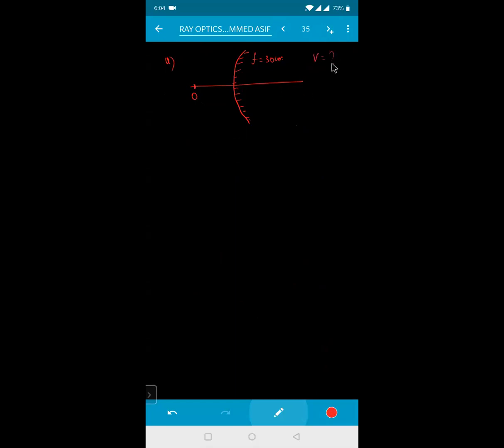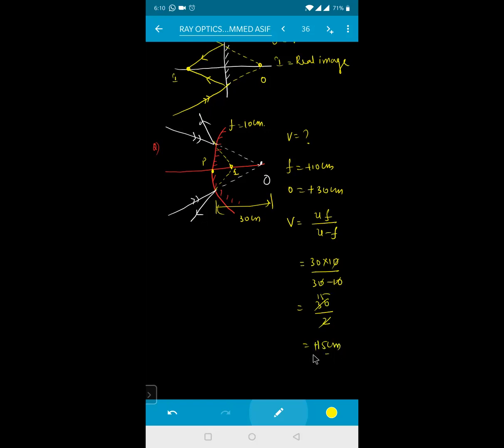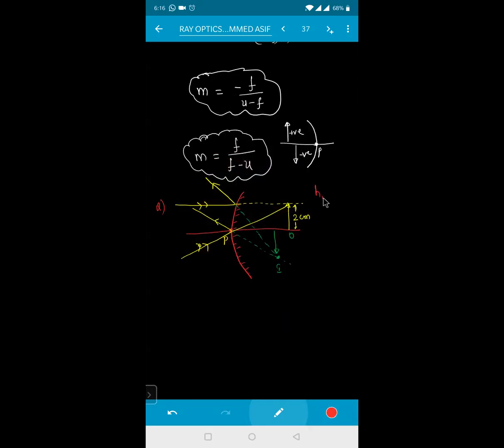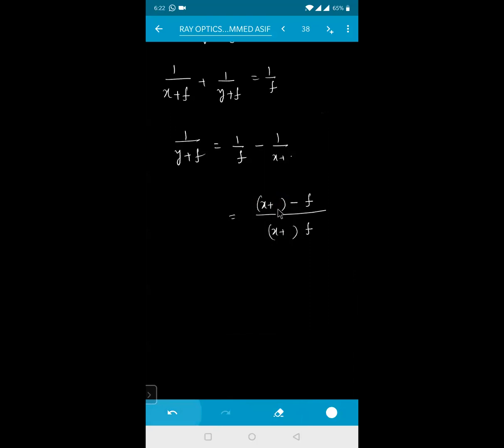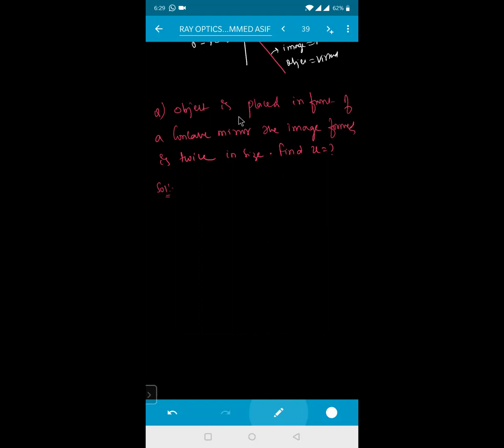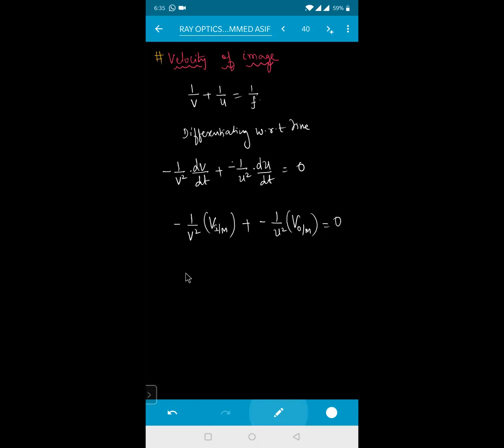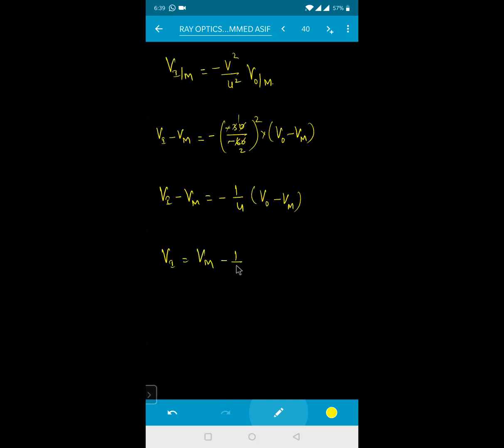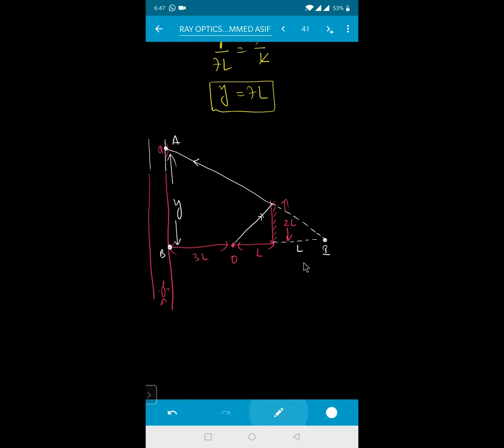RAY OPTICS LECTURE 5